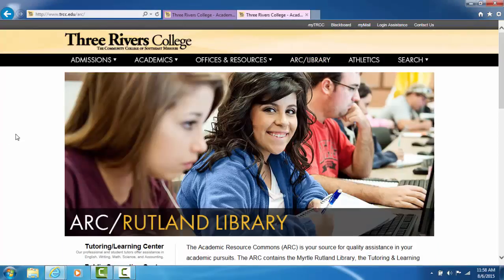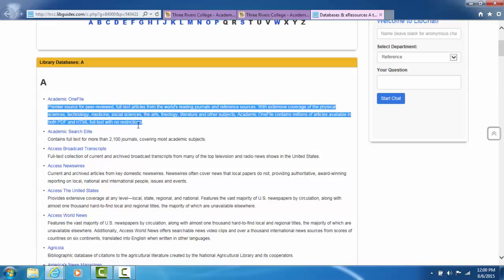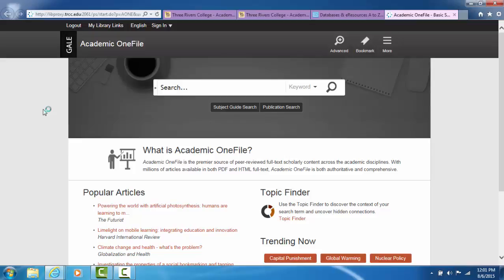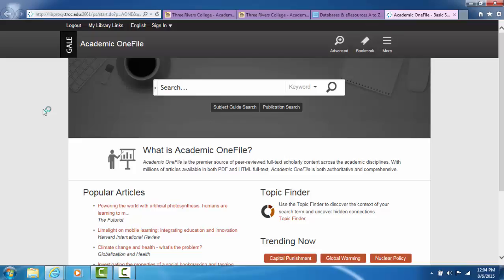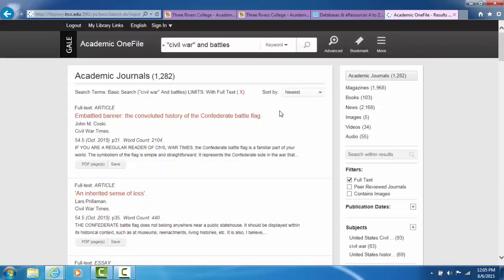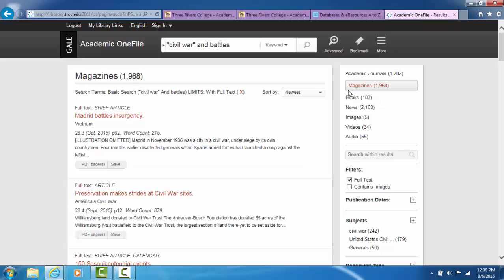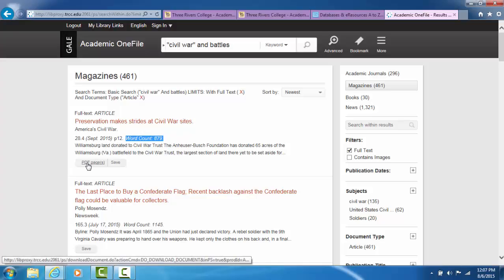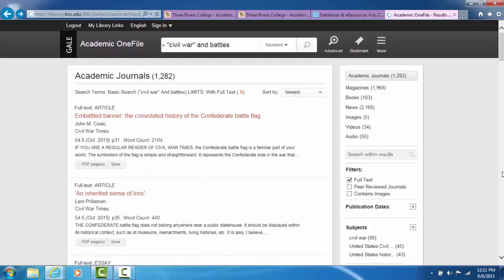Library Tutorial - Academic OneFile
Learn how to use the Academic OneFile database to search for journal articles and more.